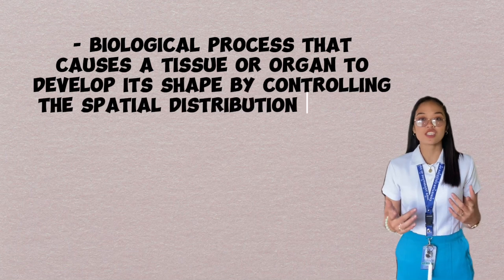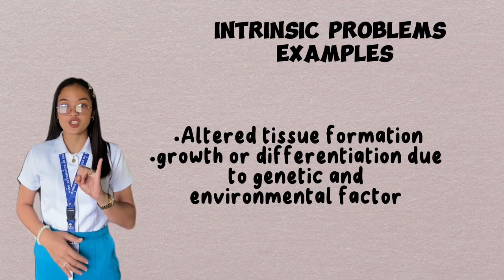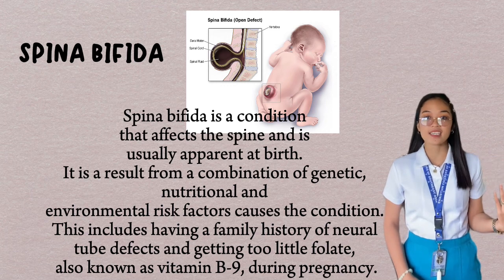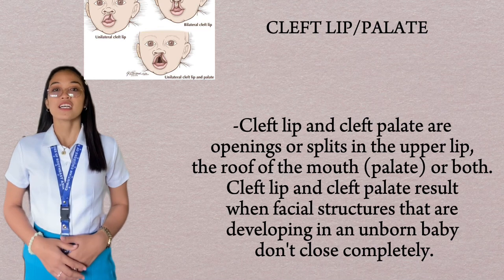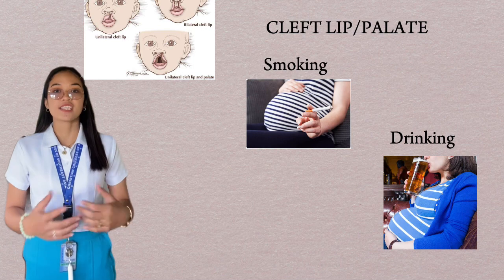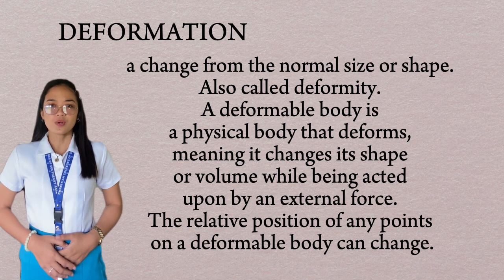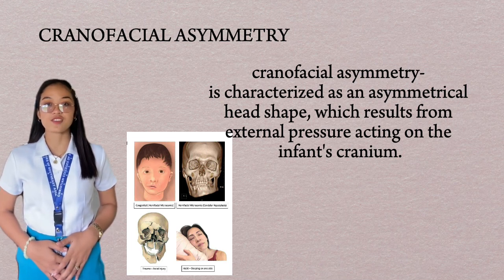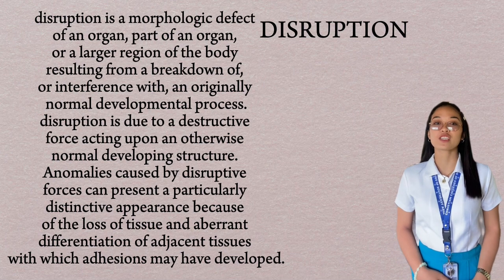HUMAN REPRODUCTION-3 MAIN TYPES OF ABNORMAL MORPHOGENESIS